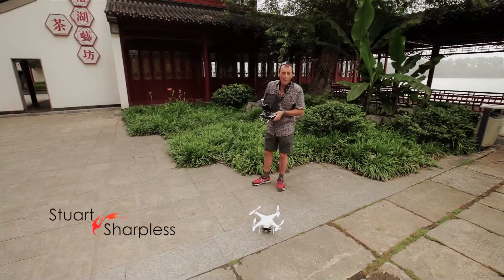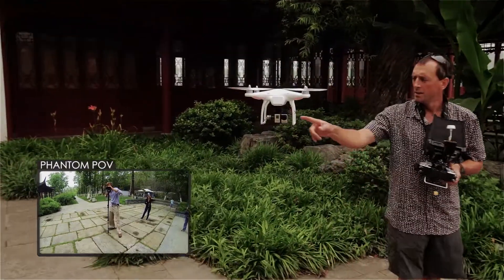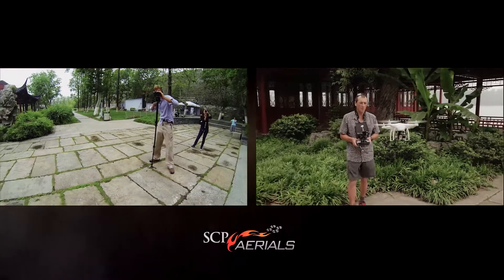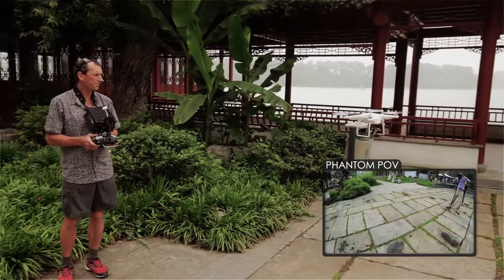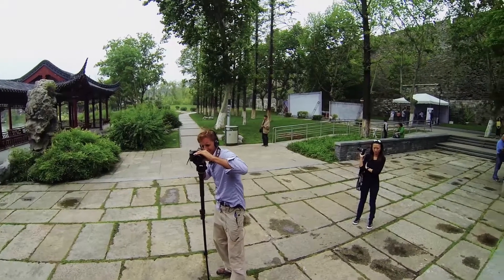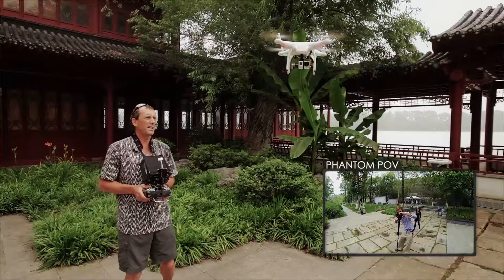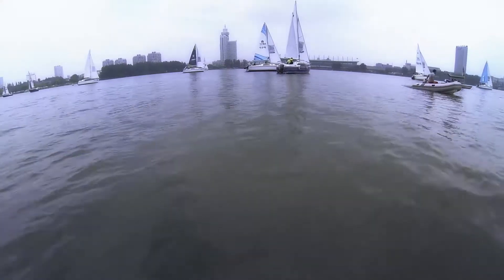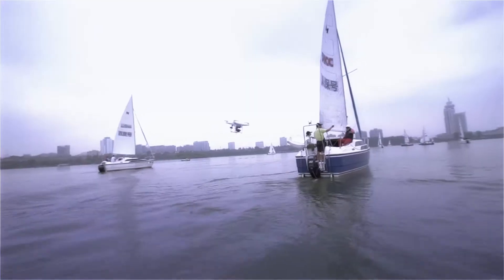Hot Aerials Zenmuse GoPro Gimbal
After all the hype at the NAB technology fair in Las Vegas and all the talk on multi-rotor forums, the much awaited DJI Phantom Go Pro gimbal is becoming a must-have accessory for aerial cinematographers.

The SCP Aerials team got their hands on one before it even hit the market to take it for a spin.

We took it to a big yachting event in Nanjing, China, as part of a fleet of new UAV technology we were testing.

Take a look and see how it fares as it zips between the sails...